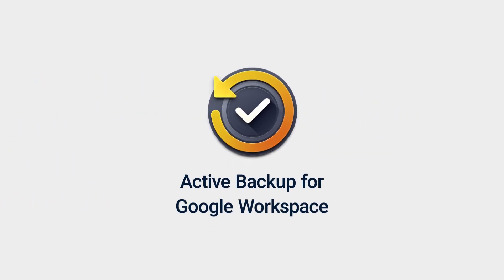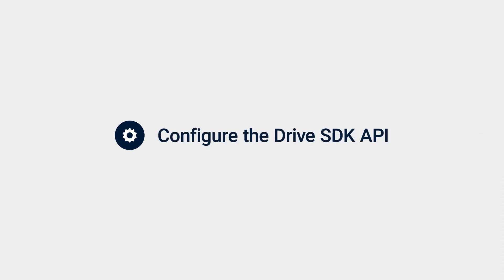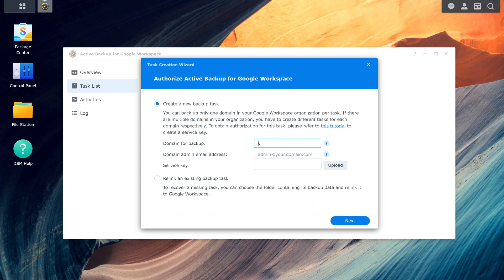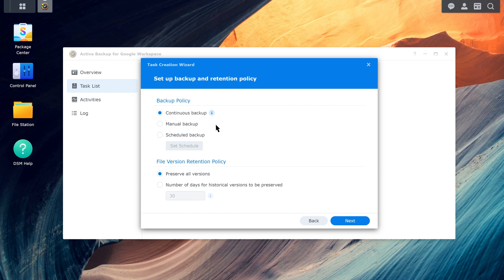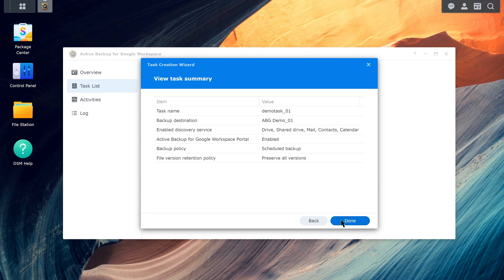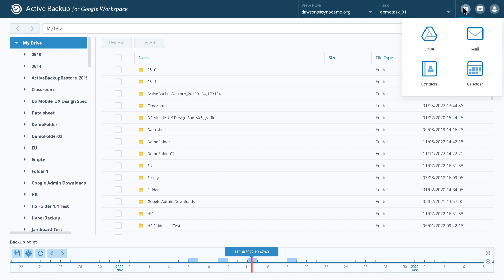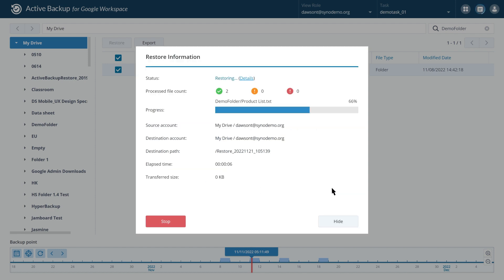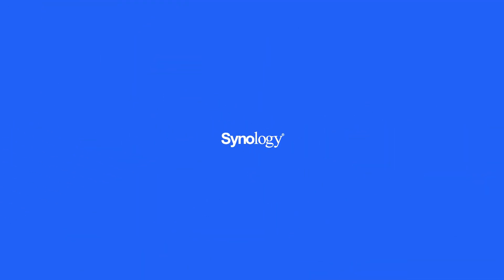How to Back Up and Restore your Google Workspace Data Using Active Backup for Google Workspace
Active Backup for Google Workspace is a free add-on for Synology NAS that allows you to back up and centralize your Google Workspace data. With no license fees and unlimited user account backups, you can easily protect your Google Drive storage as well as other online application service data, such as Gmail or Calendar.

00:03 Introduction
00:41 Before you start
00:56 Create a backup task
03:31 Restore files using the Active Backup for Google Workspace Portal (for administrators)
05:04 Allow users to recover their data using the Active Backup for Google Workspace Portal